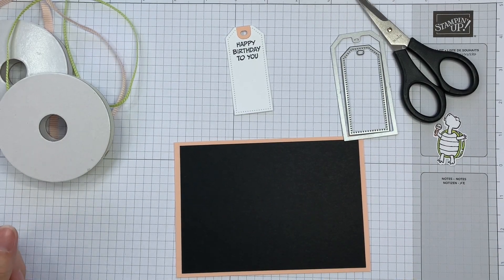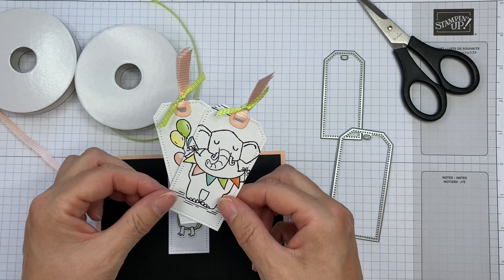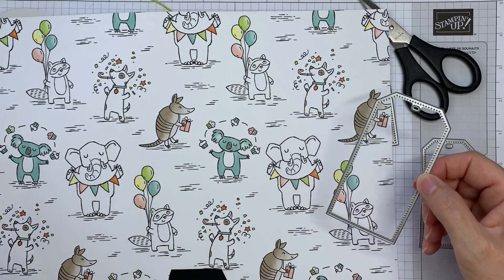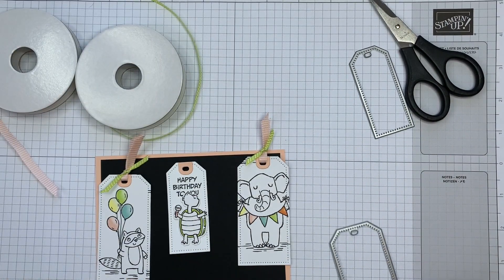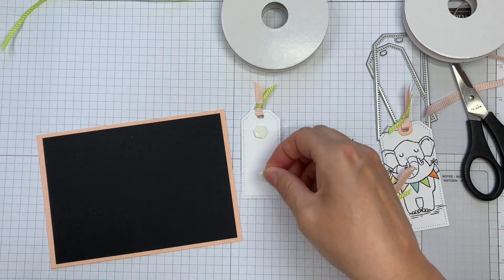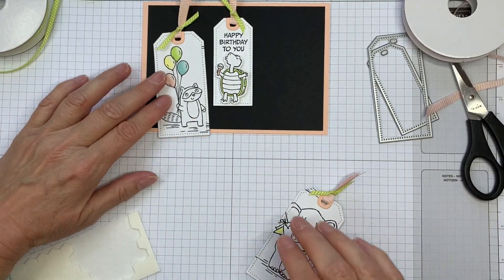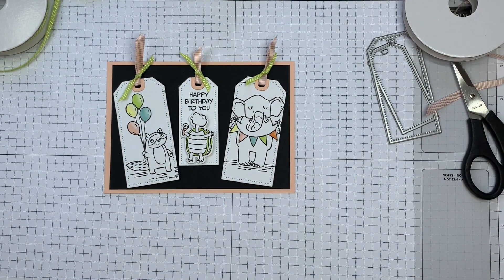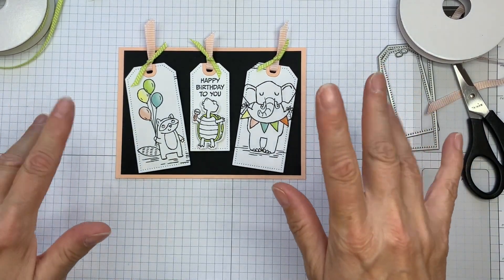Tips for ribboned tags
In this short video I'm sharing tips for using combinations or ribbons (one thinner than the other) for tying the tops of tags in a more decorative way. I demonstrate with the Duo Ribbon Combo Pack and offer a few alternate combinations too.